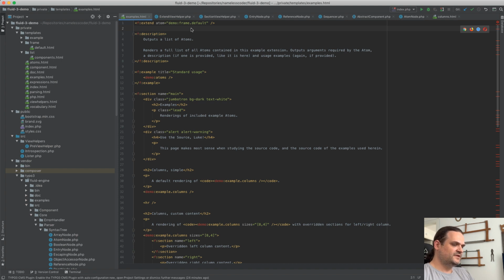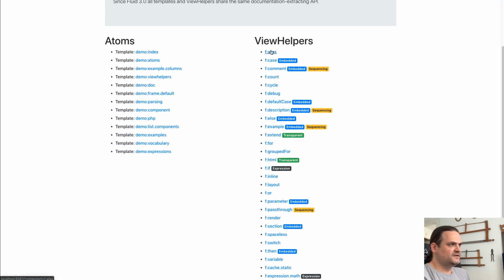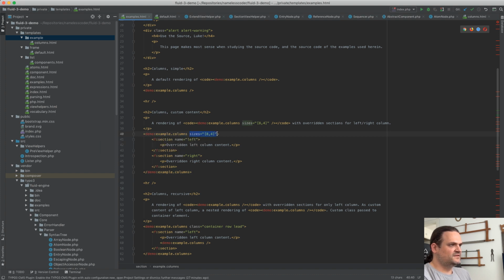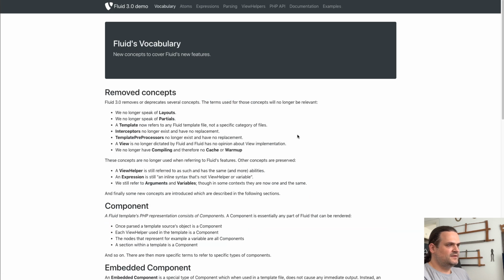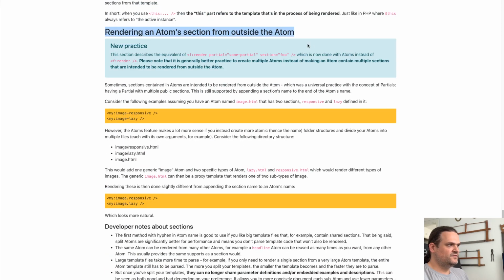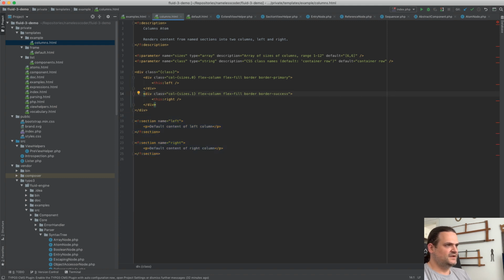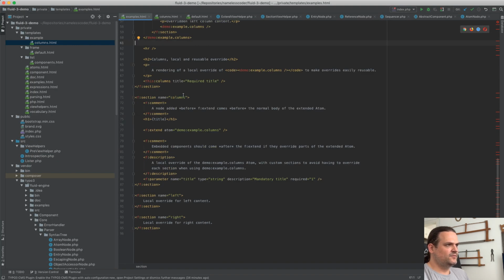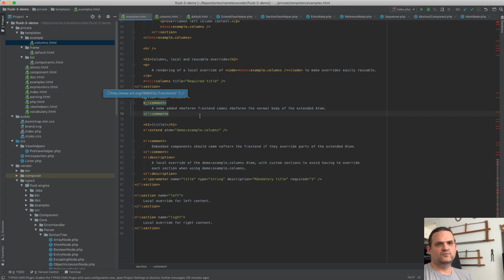Fluid 3.0 Demo - template writer's perspective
A brief introduction to Fluid 3.0 and the changes it brings, and a look at some new features. All from the template writer's perspective.